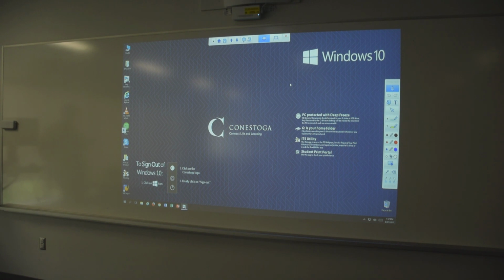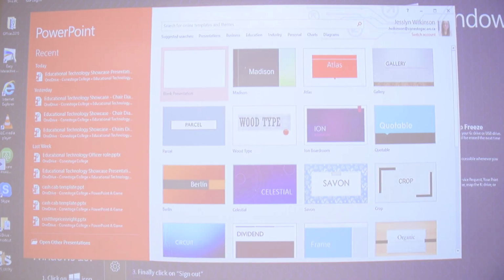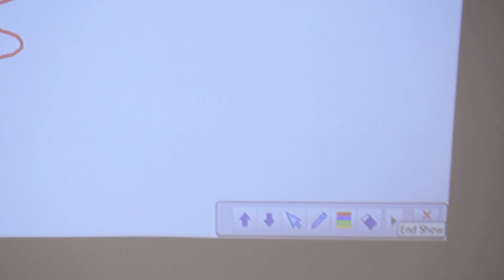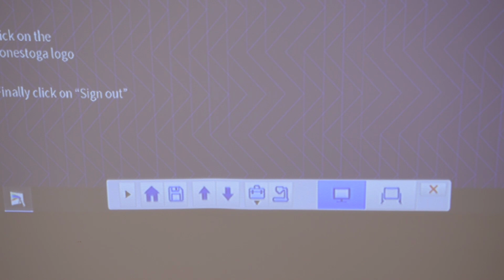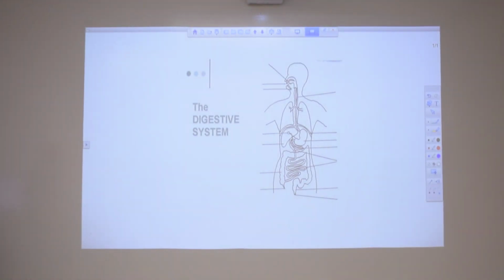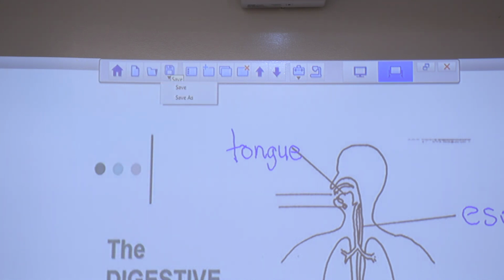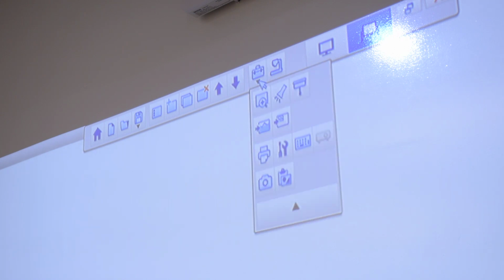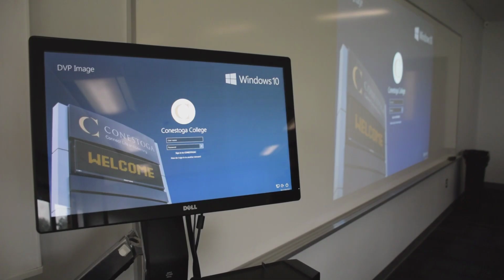Interactive Projector: Command Bar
Use the screen like a tablet, or as a digital whiteboard.